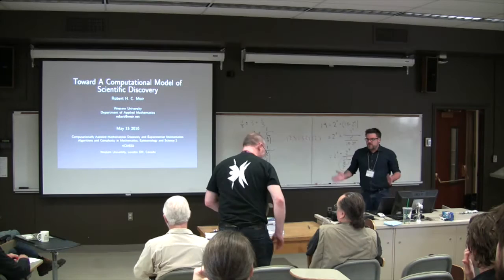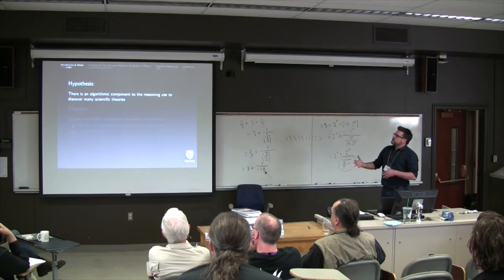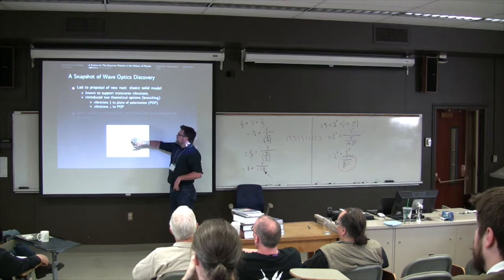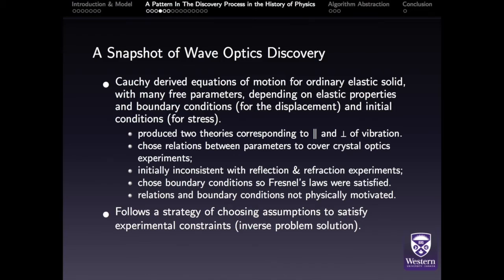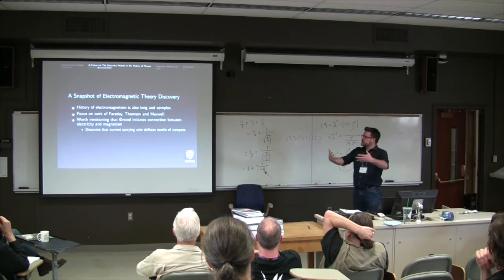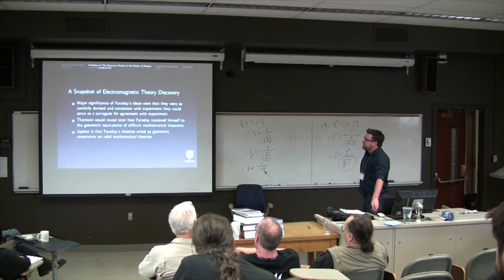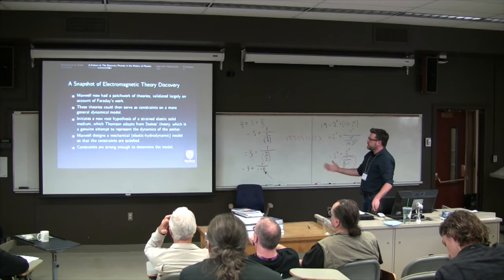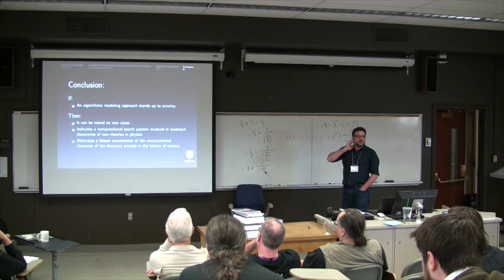Rob Moir: Toward A Computational Model of Scientific Discovery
Traditionally in philosophy of science, the process of discovery of theories or hypotheses in science has been regarded as being non-rational and therefore not accessible to philosophical scrutiny. For Reichenbach's famous epistemological distinction between the "context of discovery" (idea generation) and the "context of justification" (idea defense), it is the latter that is the focus of most philosophical scrutiny of science, and the former, in Reichenbach's view, only insofar as objective judgements of inductive evidential support can be made.[1] Indeed, Hempel (1985) stated that automatic genera- tion of interesting scientific hypotheses by computer is impossible.[2] With the advent of advanced computing machines and superior AI, this dogma is now coming into question.[3] Many philosophers of science now challenge this traditional view, and promote rational views of scientific discovery by emphasizing distinct structure to the discovery process, such as methodological patterns, analogical reasoning, mental modeling and reconstruction by explicit computation.[4] The approach I propose, which I believe is novel, could be construed as a mixture of the approaches just listed. I suggest that from a direct examination of historical evidence we can abstract a discovery pattern based on key aspects of the actual methods used, a pattern potentially limited by the range of evidence considered. I shall argue that the existence of this pattern shows not only that discovery processes can be rational but that they can even display an important algorithmic component. I will briefly review three examples of the discovery of important theories in physics (in optics, electromagetism and QED) and show how, subsequent to the identification of an appropriate problem space given empirical knowledge of the phenomenon, they all follow a pattern of recursive search through a problem space to solve a kind of inverse problem (combined with a refinement or variation of the characterization of the problem space).[5] These instances of success of a computational search method in several landmark discoveries in physics suggests that a deeper examination of the computational character of the discovery process in the history of science is needed.

Computationally Assisted Mathematical Discovery
and Experimental Mathematics: ACMES 2
12-15 May 2016, London, Ontario, Canada

Rob Moir, Department of Applied Mathematics, Western University